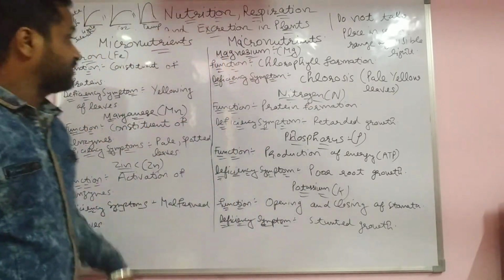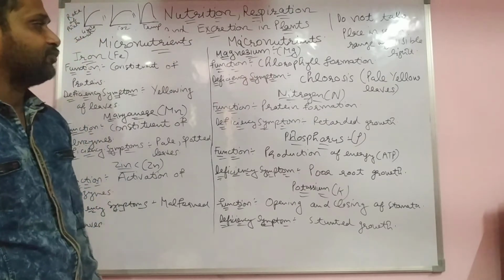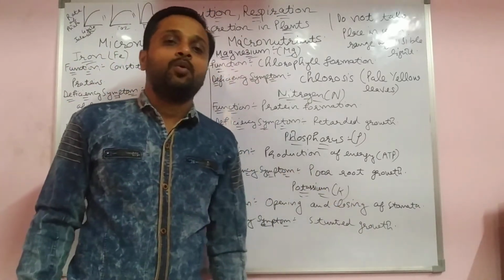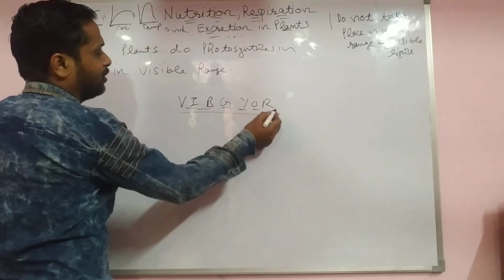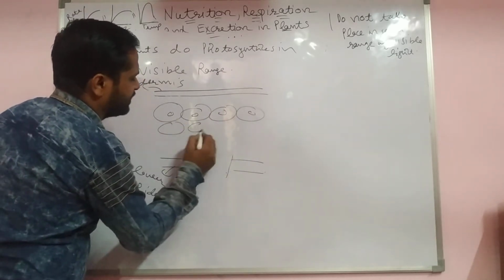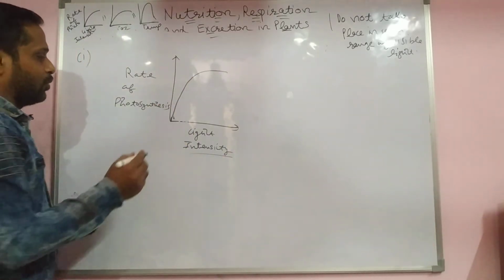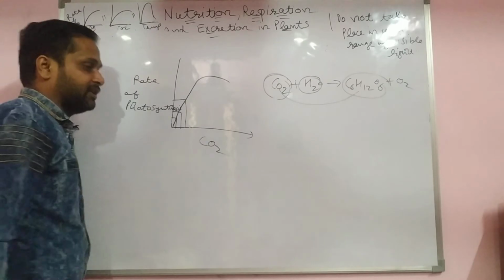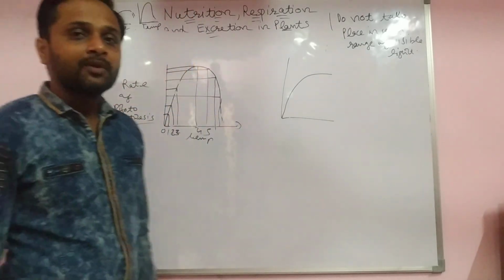Nutrition, respiration and excretion in plants part-2